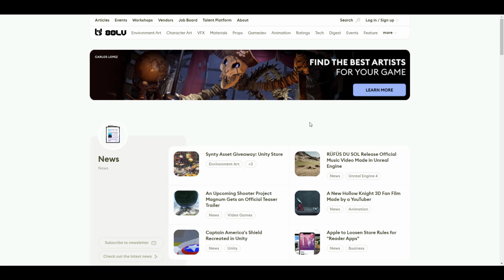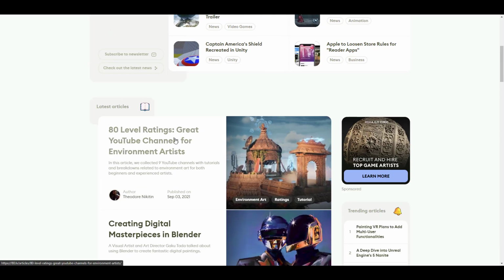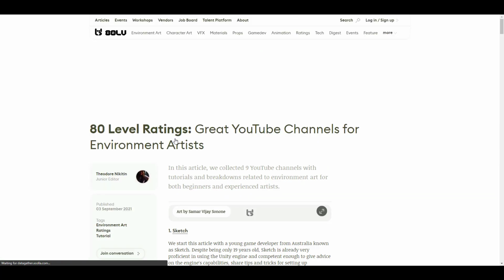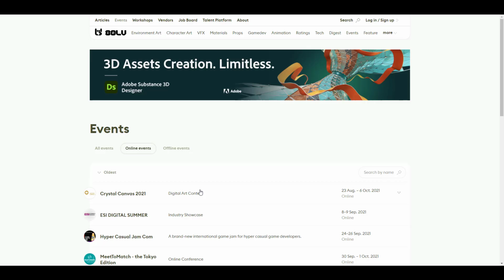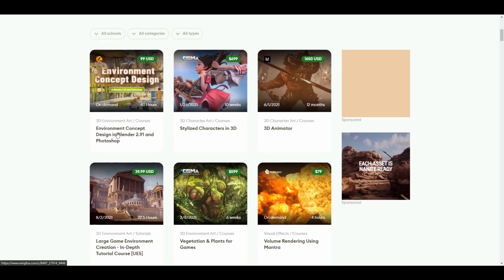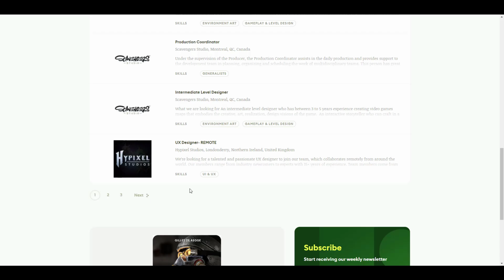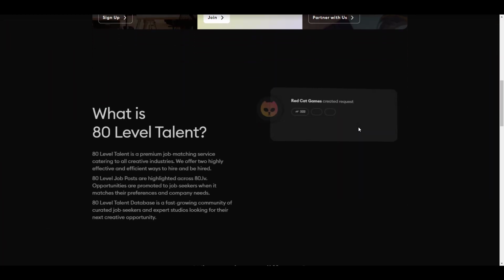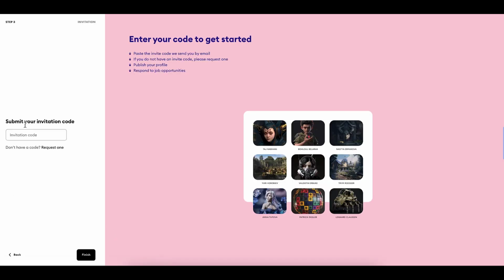80LVL - 3D Art & Game Dev. LEVEL UP Platform!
So you've always wanted to level up and get updated with the new and recent trends in CG, 3D, and various digital spaces, well 80lvl got you covered!  -  80.lvl
Register: 80.lvl/talent
Invitation Code: ASKNK-80LV for the First 100 persons!

 Art by: Alex García Sandoval